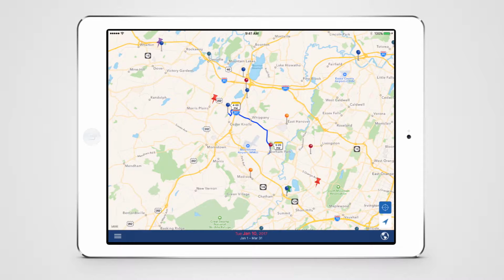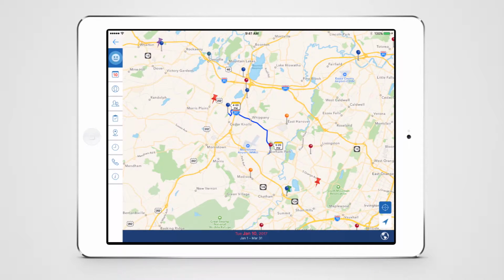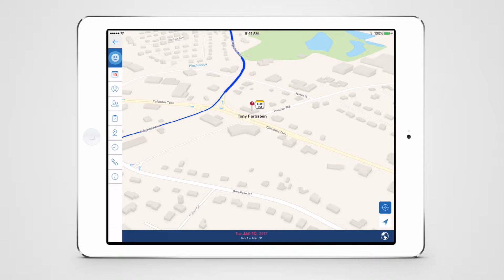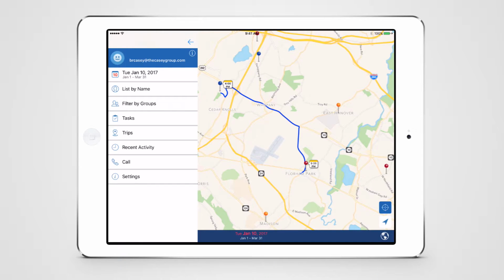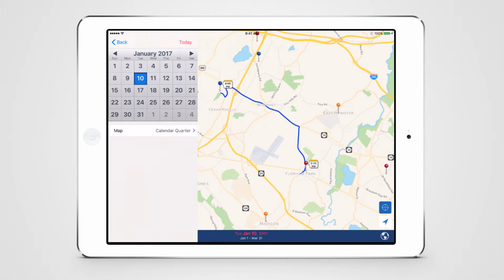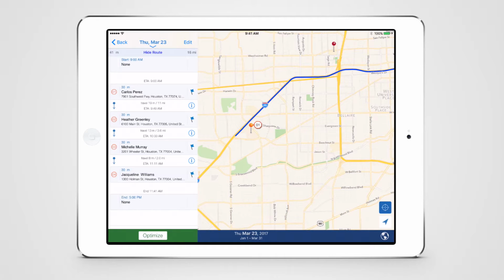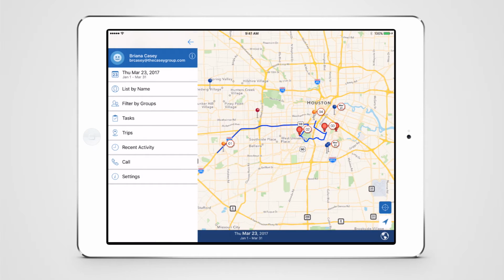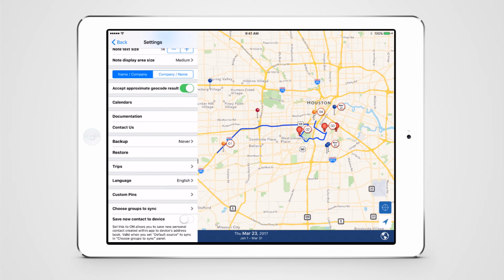Sales Navigator | Module 1- Getting Started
In Module 1 of Sales Navigator's Beginners Roadmap Series, we will walk you through getting started with Sales Navigator on the iPad. Learn how to import contacts, navigate the main menu and set your app preferences.